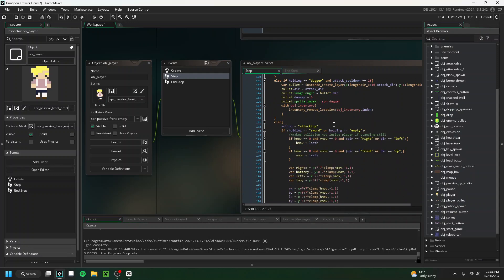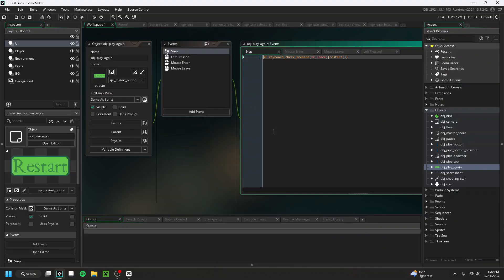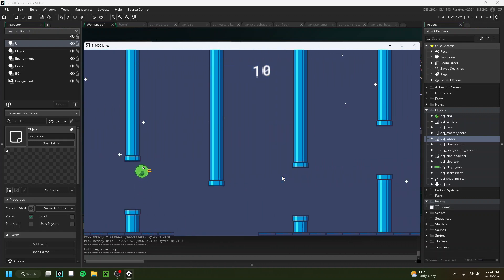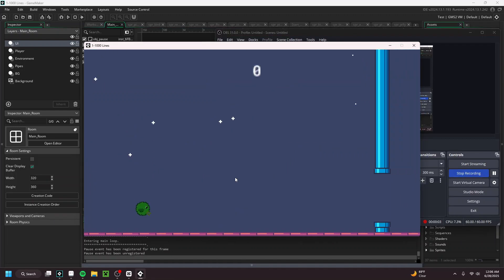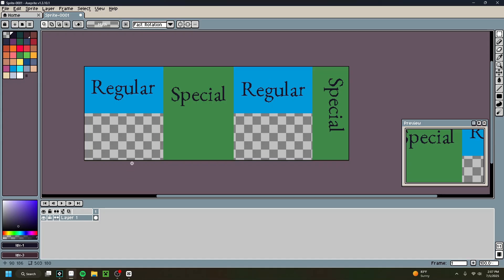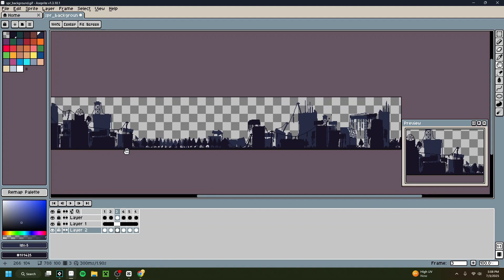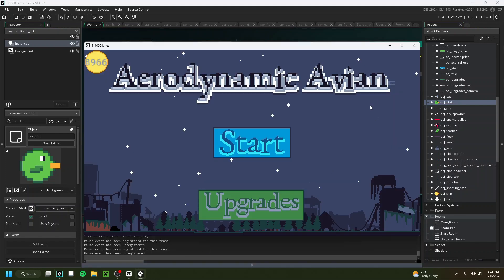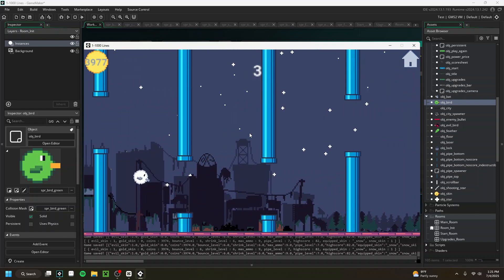Making a Game With 10 Lines VS 1000 Lines of Code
Watch me make the same game with 10, 100, and 1,000 lines of code and work through all the challenges I face.